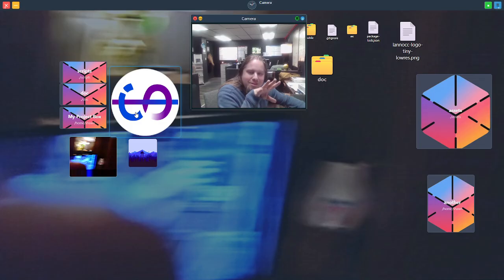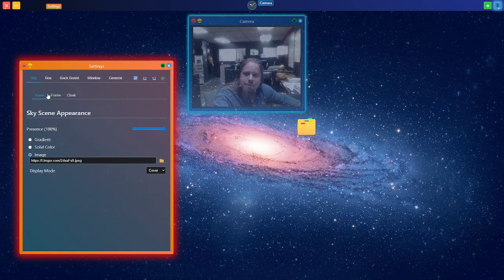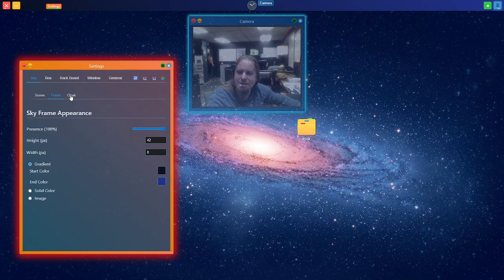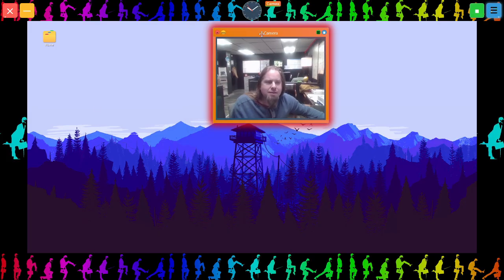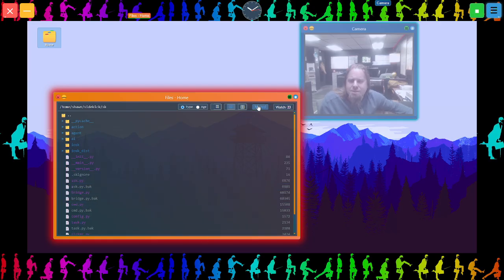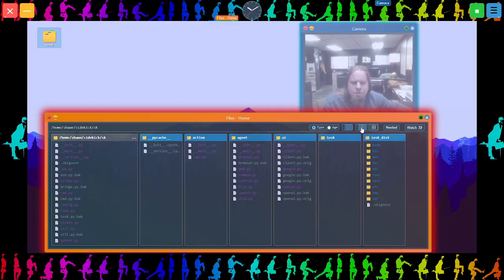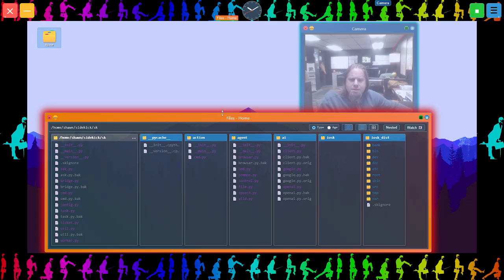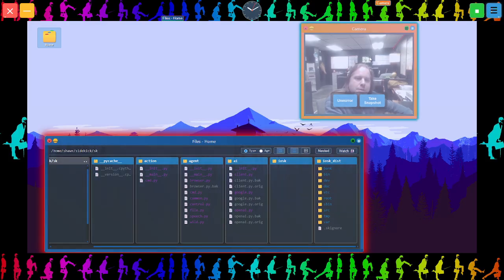SKYBOARDS First Preview!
First sneak preview of the SKYBOARDS desktop environment.